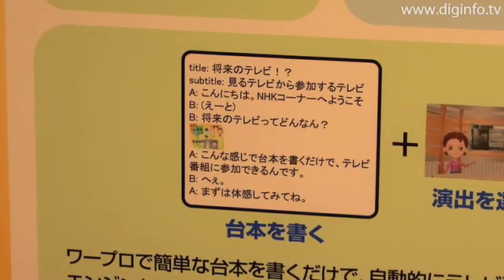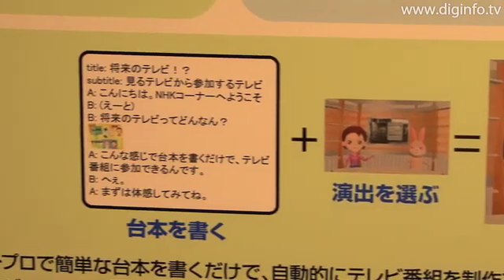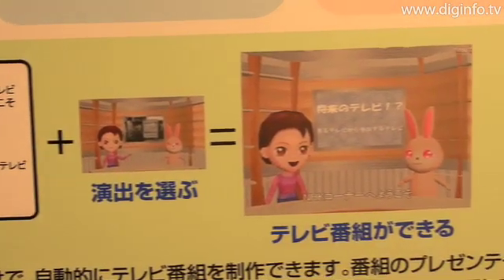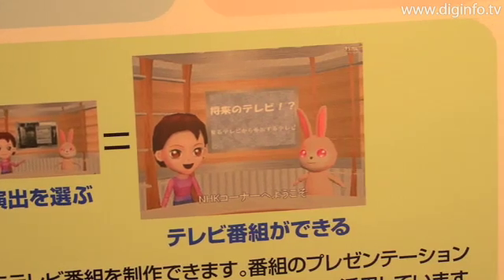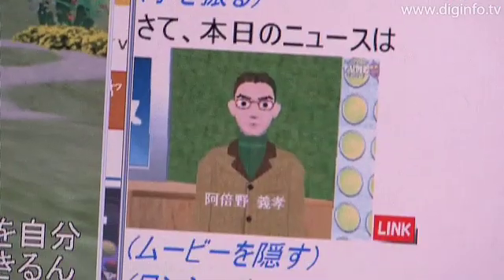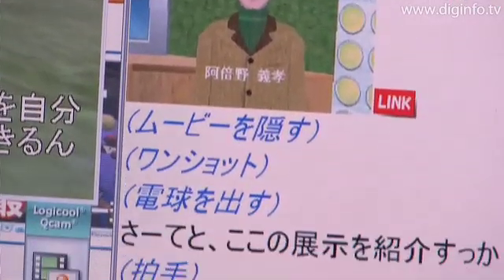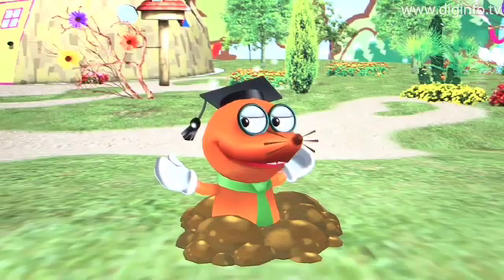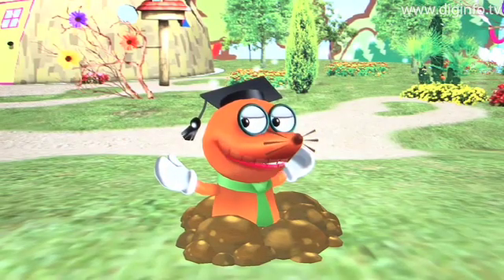TV4U : DigInfo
At Digital Content Expo 2008, at the National Museum of Emerging Science and Innovation in Odaiba, NHK Science & Technical Research Laboratories exhibited a TV system called TV4U.
TV4U is an entirely new television system based on the Internet.
TV4U uses a technical specification called TVML (TV program Making Language).
TVML is a mark-up language for TV programs.
In TVML, there are commands that specify the casts actions, expressions, and speech. Items on the studio set, such as cameras and props, can also be specified.
The technology for creating videos by typing on a wordprocessor is freeware, so it can be downloaded from the Web.